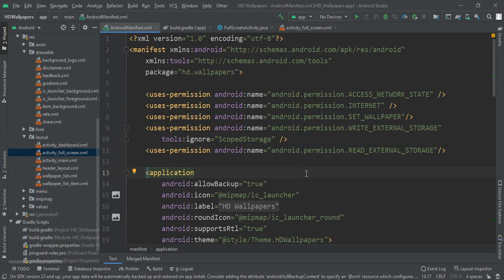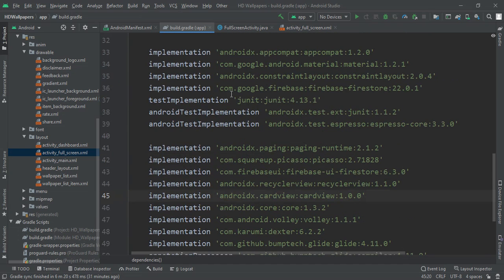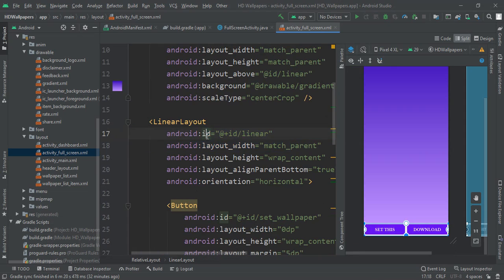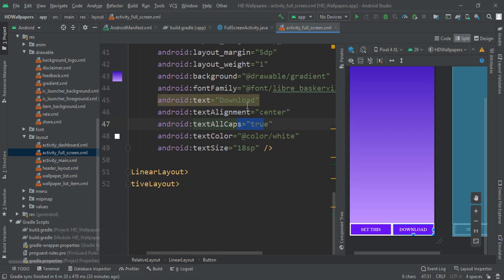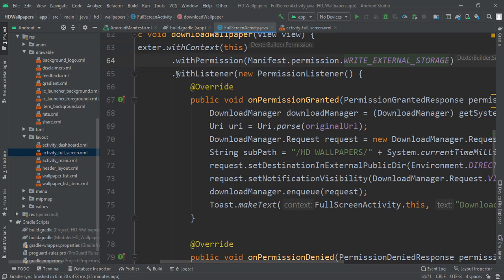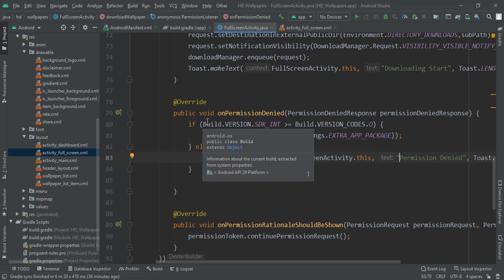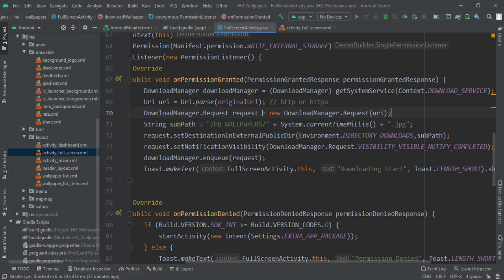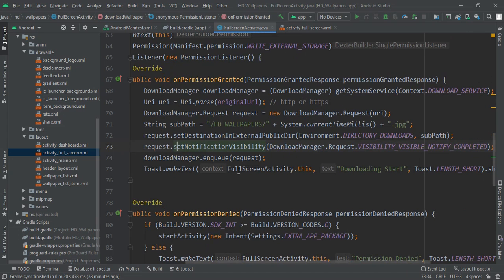Wallpaper App in Android Studio | Part 12 - Download Wallpapers in Android Studio| Android Tutorials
Limited-time hosting offer Wallpaper App in Android Studio | Part 12 - Download Wallpapers in Android Studio| Android Tutorials

This is the Wallpaper App in Android Studio | Part 12 - Download Wallpapers in Android Studio| Android Tutorials